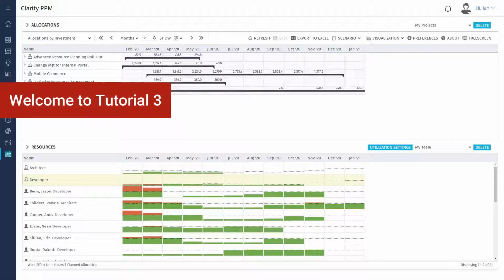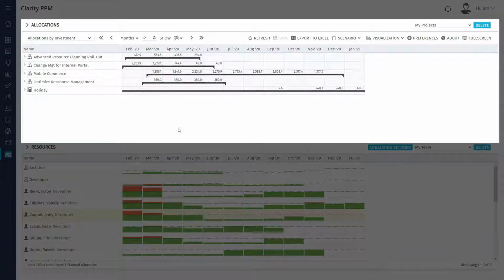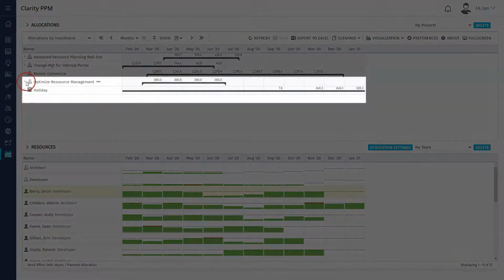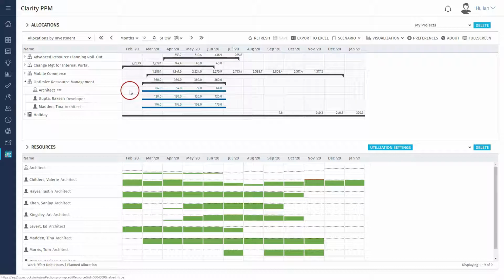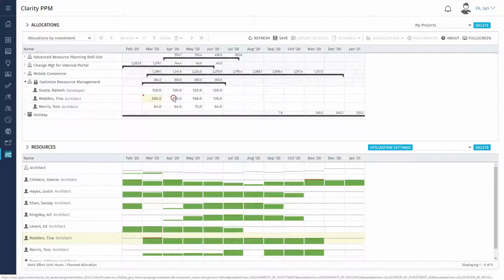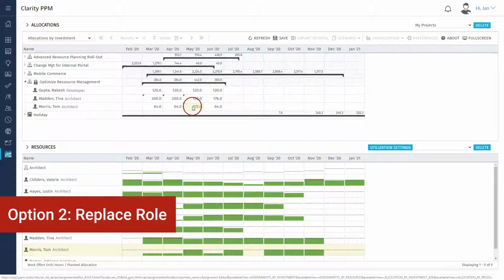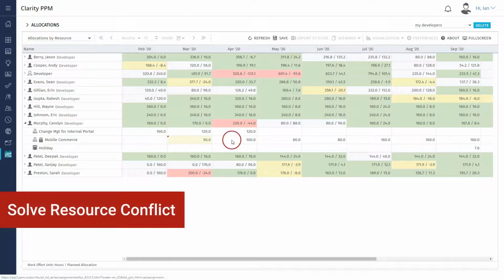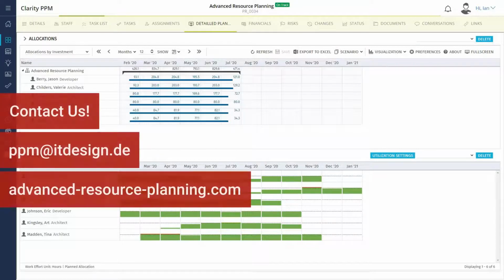Introduction Tutorial 3: Working with Allocations | itd Advanced Resource Planning for Clarity PPM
The third part of this tutorial series will cover the project planning functions with allocations in itd Advanced Resourced Planning for Clarity PPM. You will learn how to plan with allocations in one project (“Single Mode”) as well as across multiple projects (“Global Mode”).